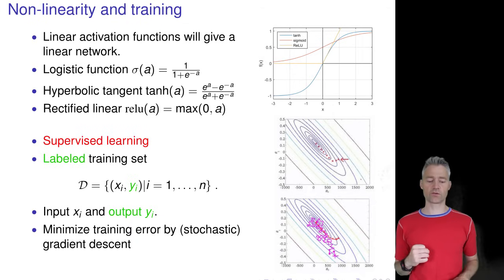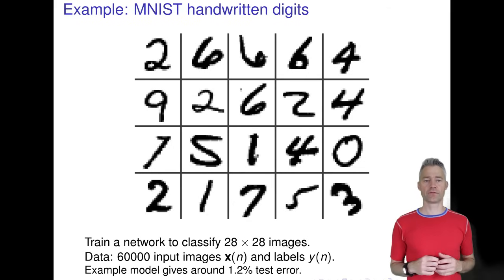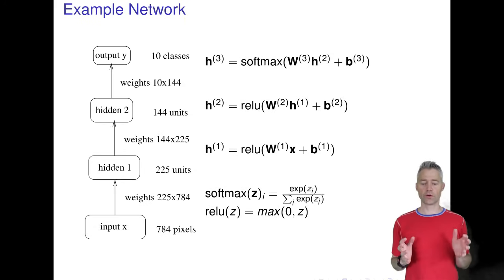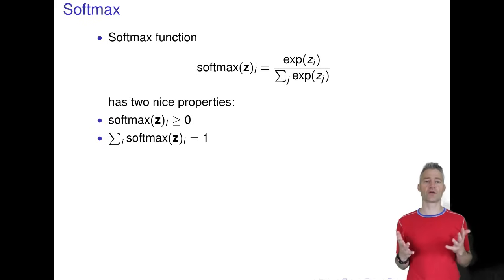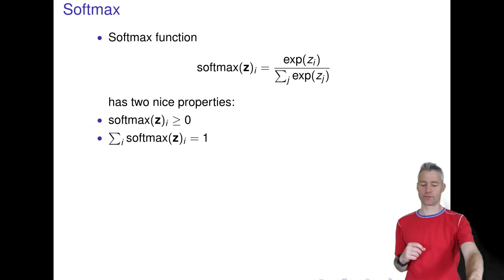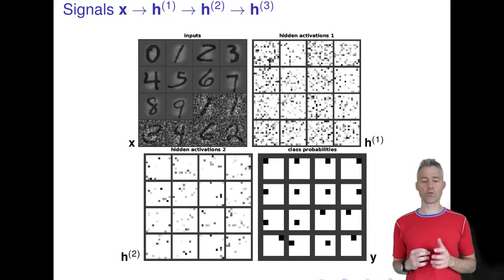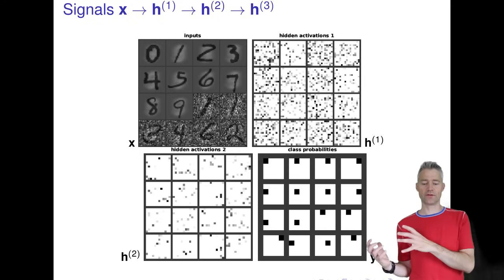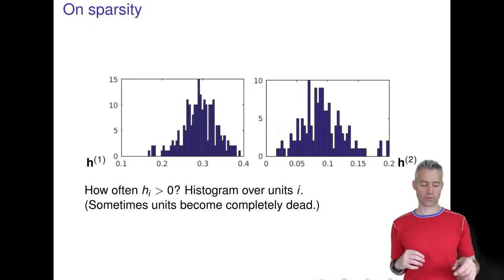02456week1 2 FFN (PART 2/2)